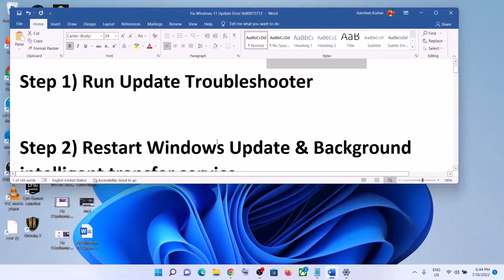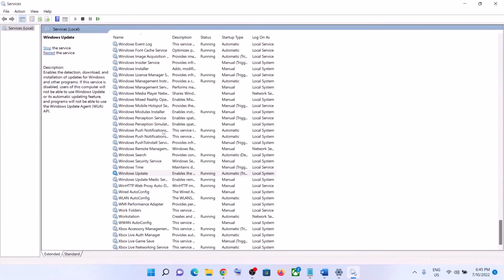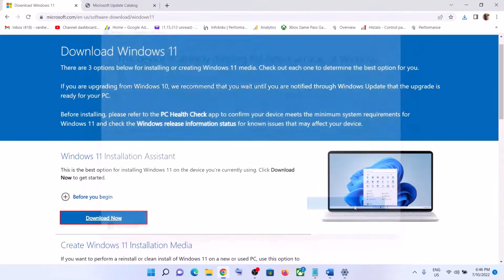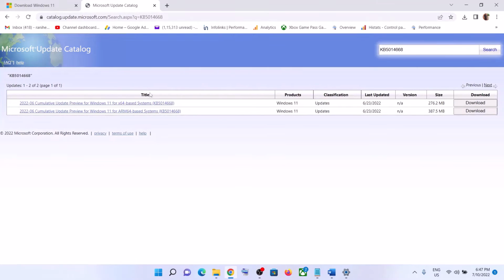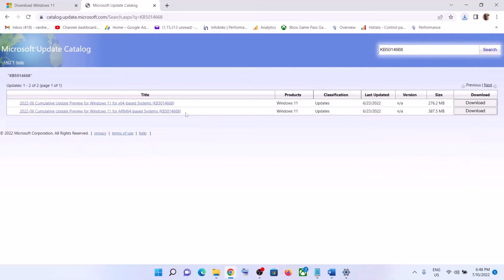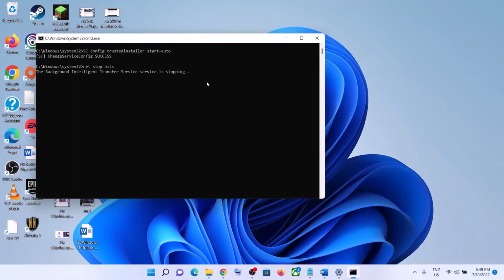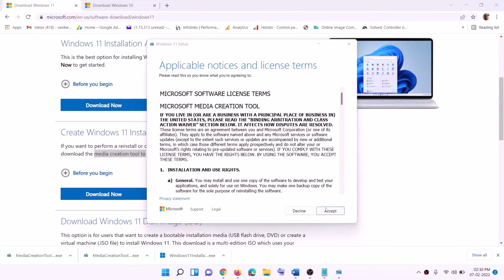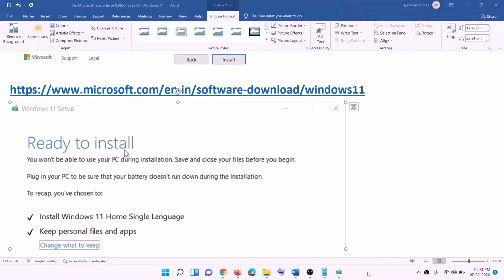Fix Windows 11 Update KB5028185/KB5028254 Not Installing Error 0x800f081f/0x800f0988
Fix Error 0x800f081f/0x800f0988 When Installing Windows 11 Update KB5028185/KB5028254